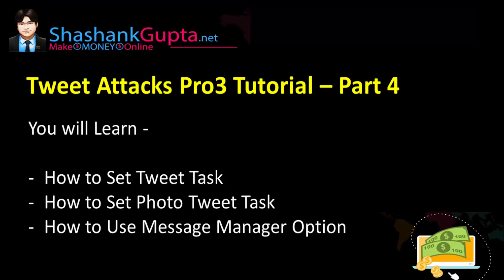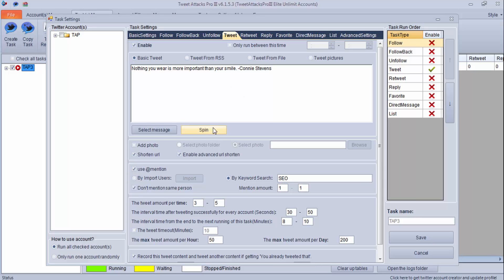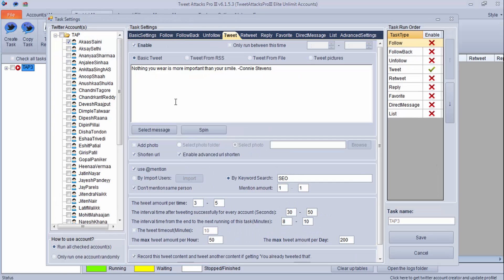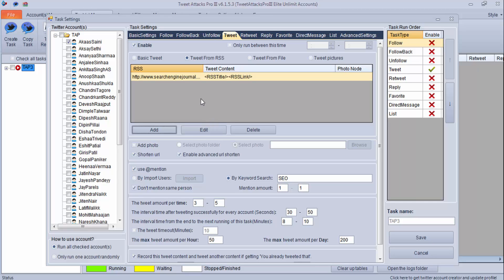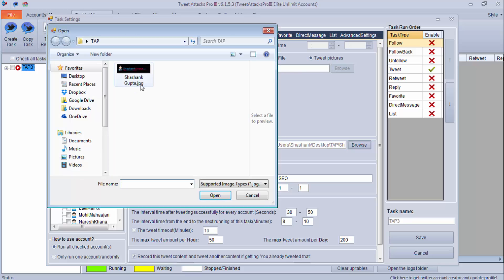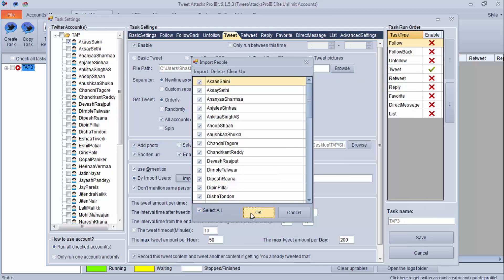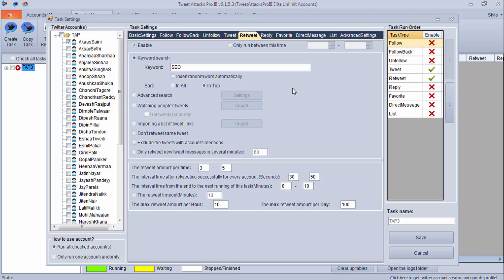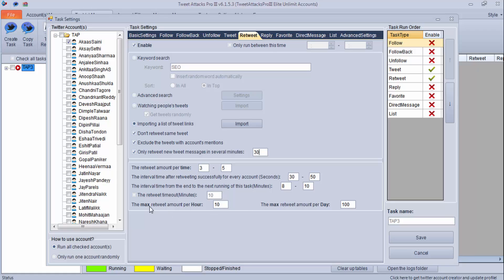OFFICIAL Tweet Attacks Pro 3 Tutorial – Part 4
Tweet Attacks Pro3 Tutorial – Part 4

How to Set Tweet Task in Tweet Attacks Pro 3
How to Set Photo Tweet Task in Tweet Attacks Pro 3
How to Use Message Manager Option in Tweet Attacks Pro 3